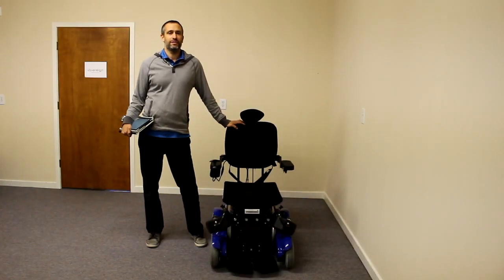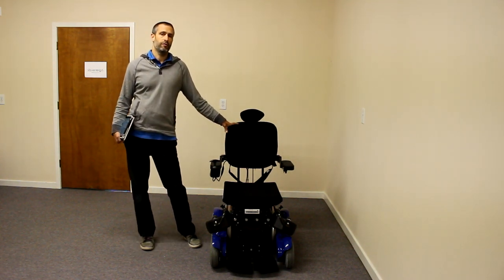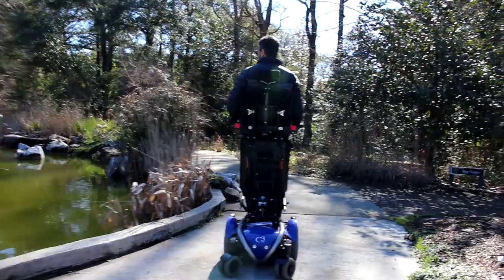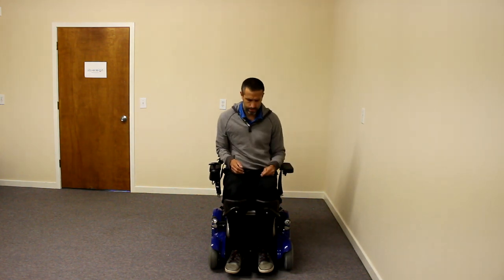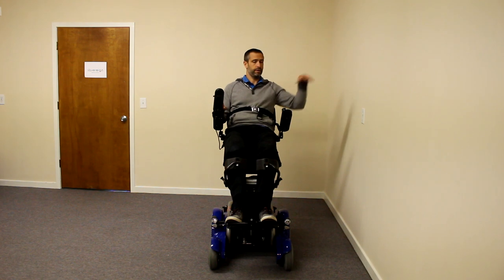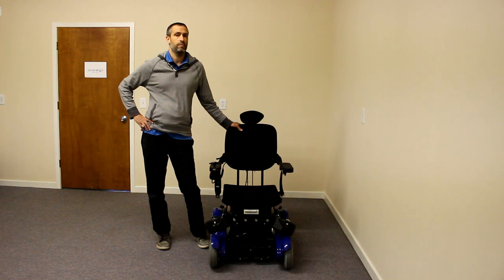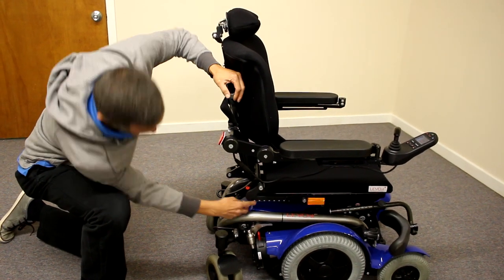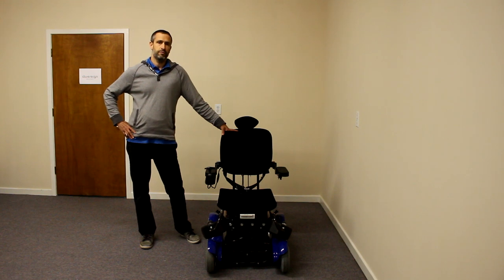Levo C3 Standing Power Wheelchair Review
Sovereign Medical Supply is back with a new review.  In this video, watch Dana Mazer, ATP do a thorough review of the Levo C3 power standing wheelchair.  We hope this review is helpful for folks when determining whether a standing wheelchair is appropriate and which model to go with.